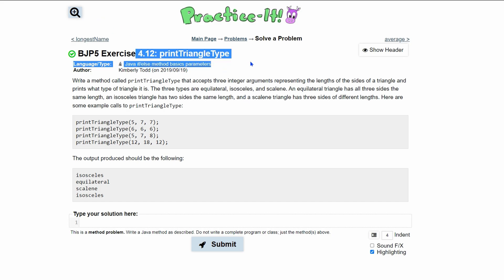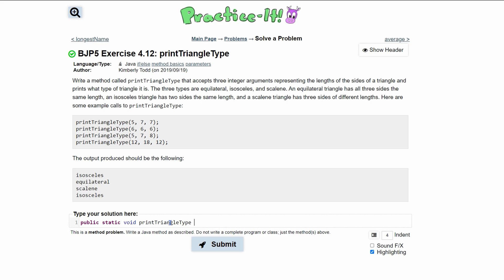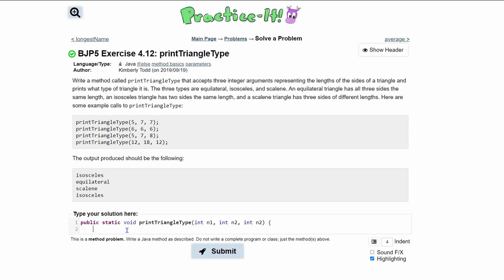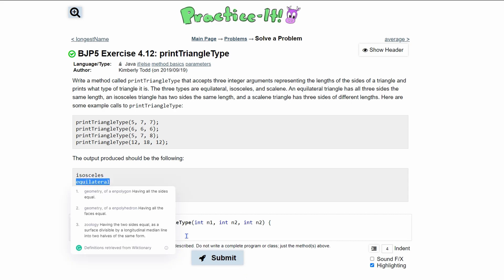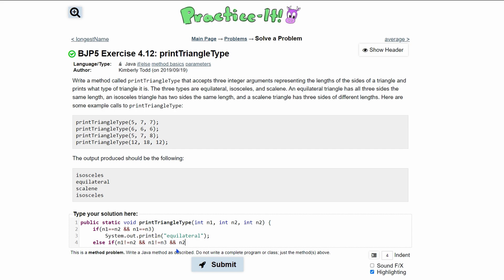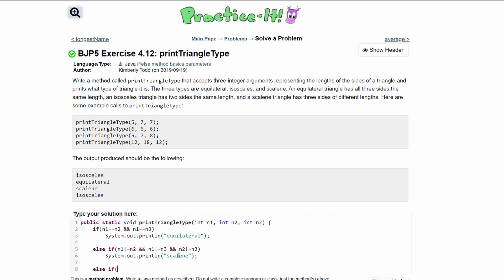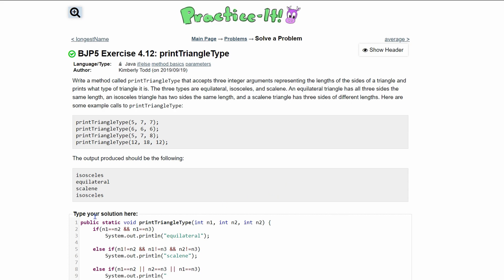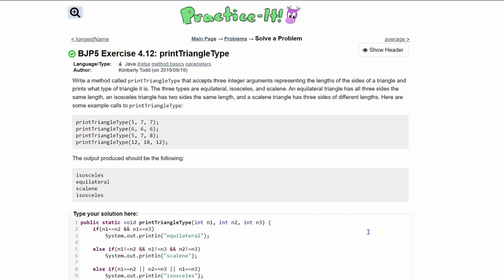Java Practice It | Exercise 4.12: printTriangleType | if/else, method basics, parameters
Question:
Write a method called printTriangleType that accepts three integer arguments representing the lengths of the sides of a triangle and prints what type of triangle it is. The three types are equilateral, isosceles, and scalene. An equilateral triangle has all three sides the same length, an isosceles triangle has two sides the same length, and a scalene triangle has three sides of different lengths. Here are some example calls to printTriangleType: